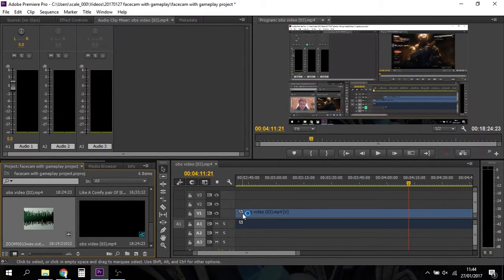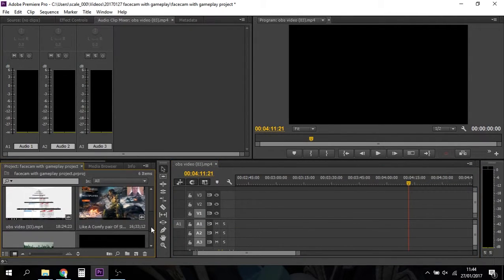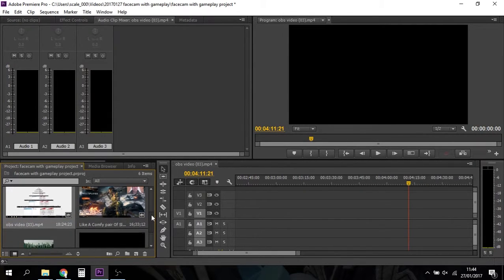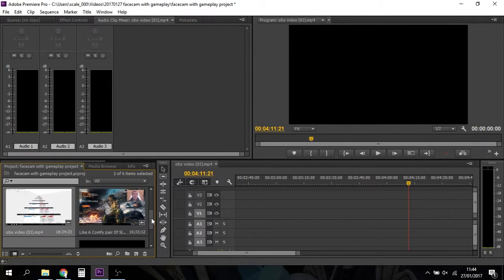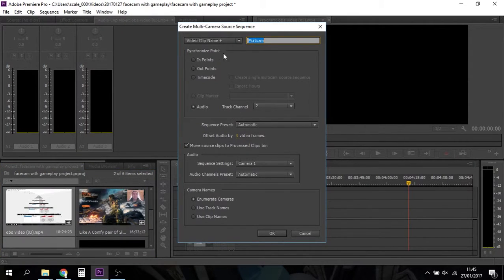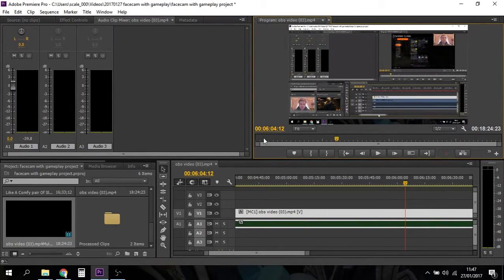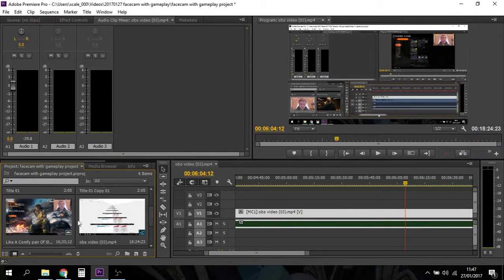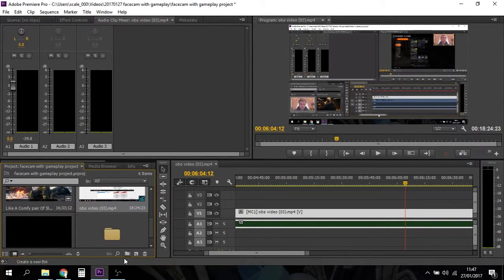Premiere Pro: How To Sync A Screencast & An Audio Recorder Automatically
Ensuring audio and video are synchronised when you're editing your work can be a right pain, but with Adobe Premiere Pro, as long as the two files have the same audio you can automatically sync them, and replace video audio with better separately recorded sound.
In this tutorial I've recorded a screencast with OBS and my audio with my Zoom H1, and Premiere Pro automatically replaces the audio from the screen cast with the Zoom H1 recording.
Thanks, Rob.